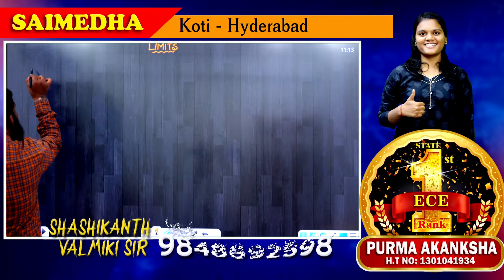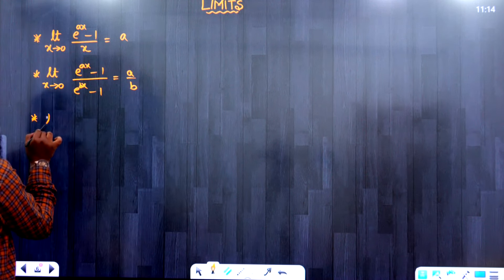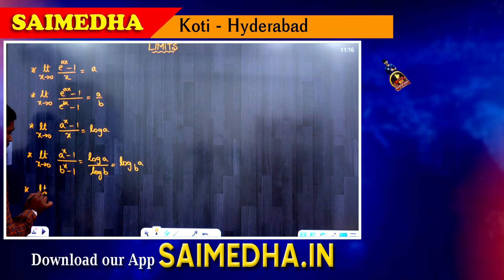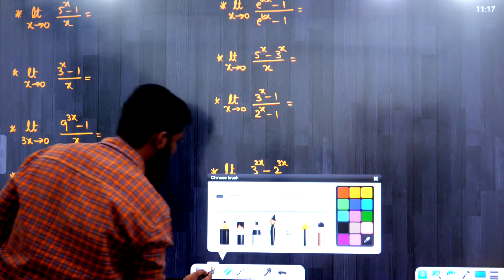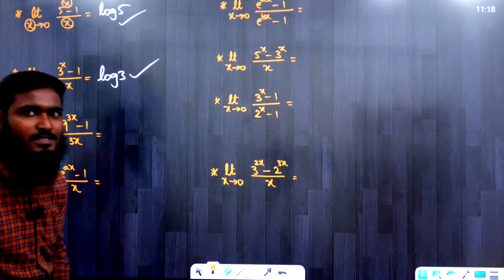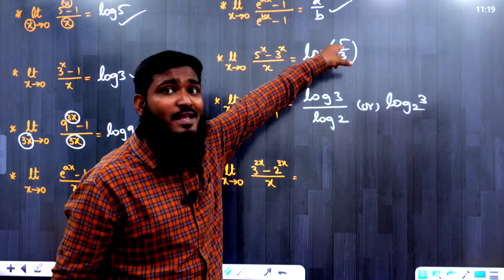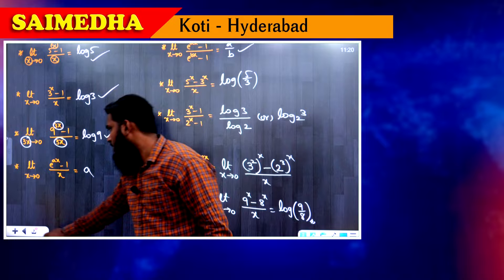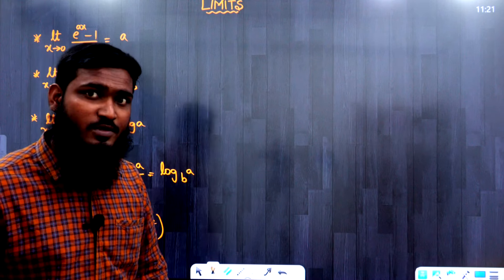Limits Trick || Video-03 || SHORT CUT For ECET/EAPCET || SAIMEDHA KOTI - HYD